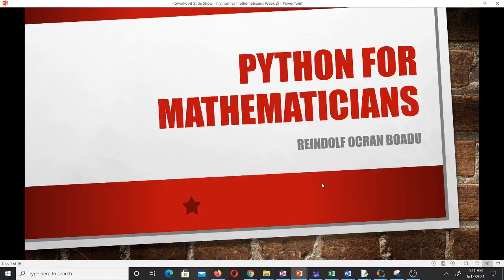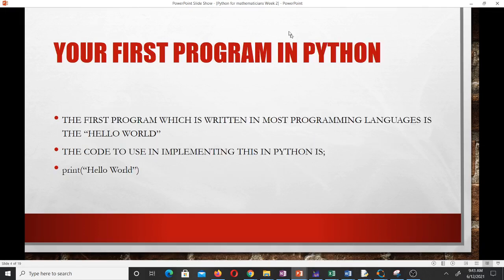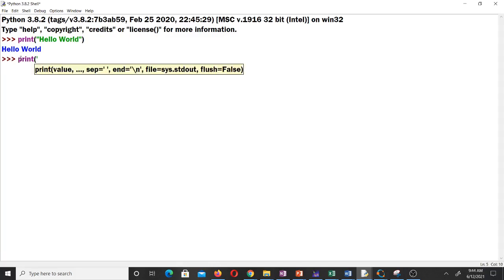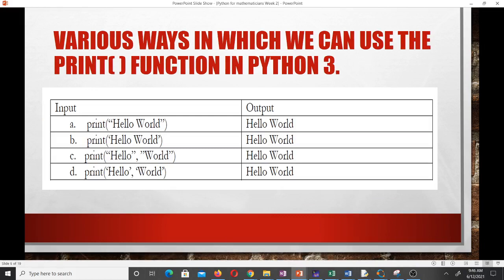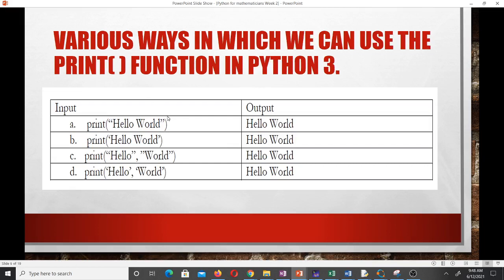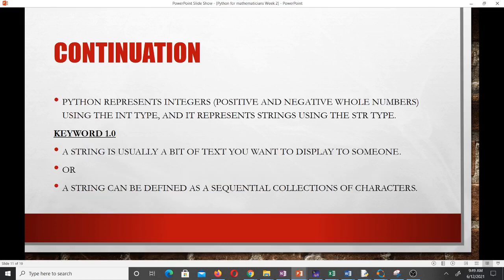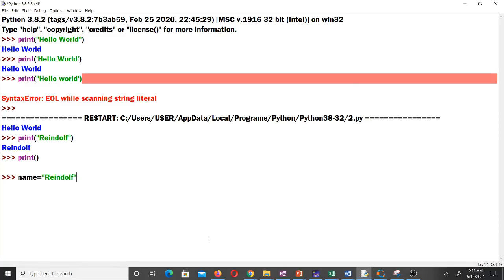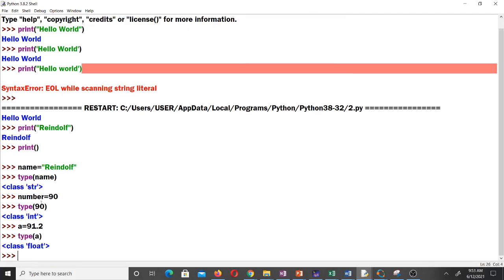The print function and Python datatypes (Lesson 2)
This video teaches you how to write your first program in Python. It also introduces you to the datatypes that we have in Python.